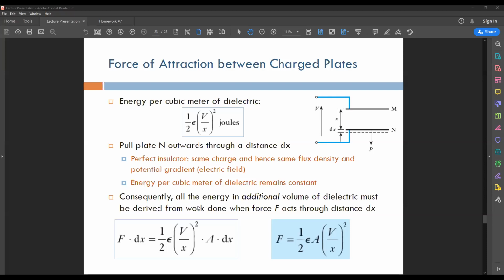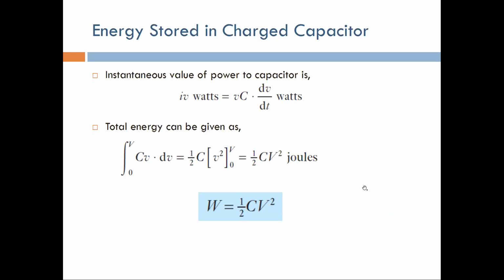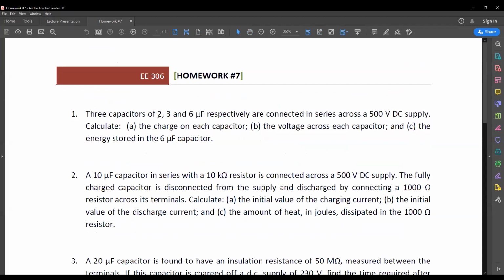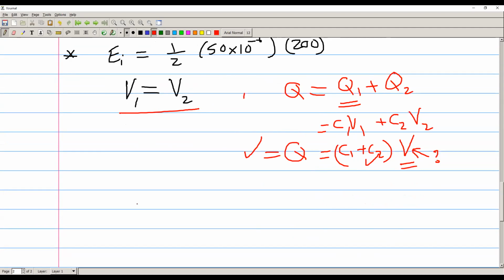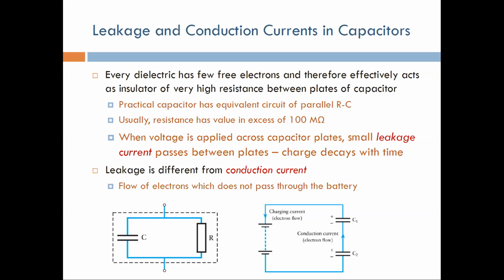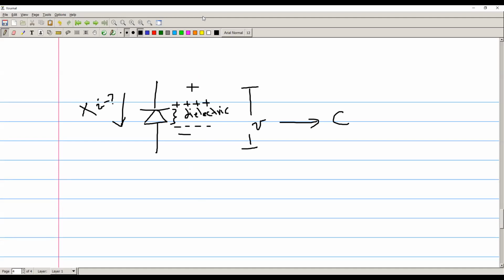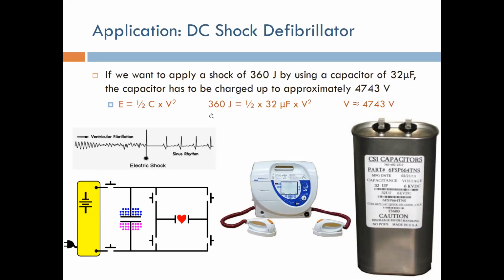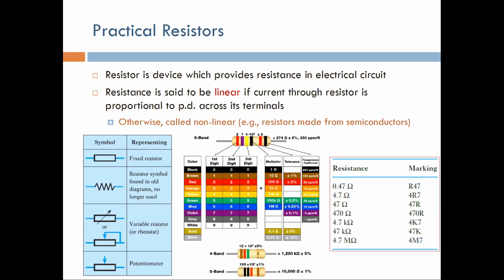Capacitors (Part 3) - Electrical Engineering Technologies Course Recordings - Spring 2020